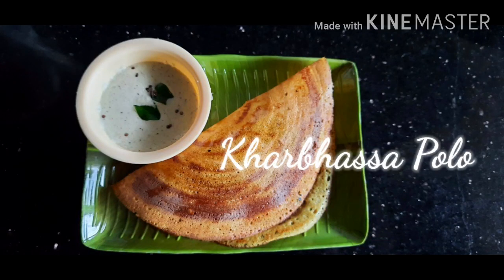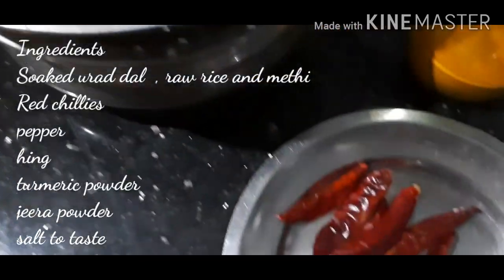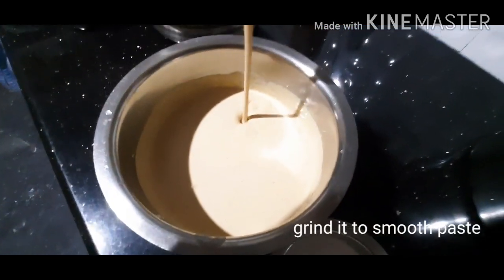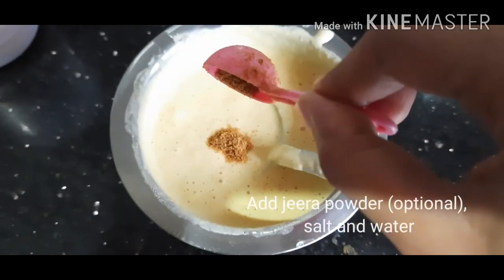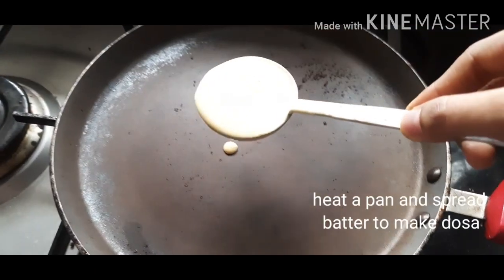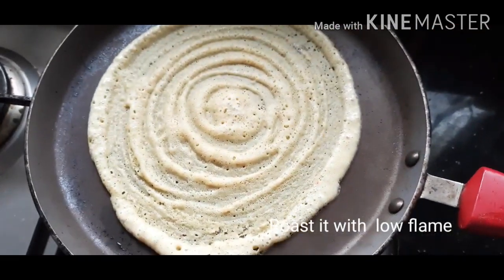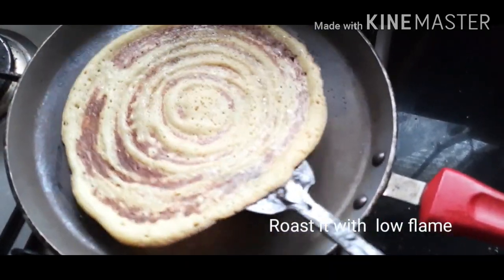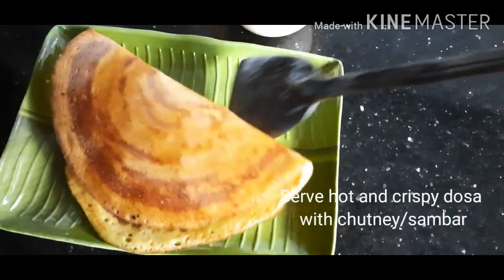KHARBHASSA POLO (kochi konkani dish)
Kharbhassa polo is made by kochi konkani's for breakfast. It is little spicy flavored dosa , you can adjust flavour as per your taste.